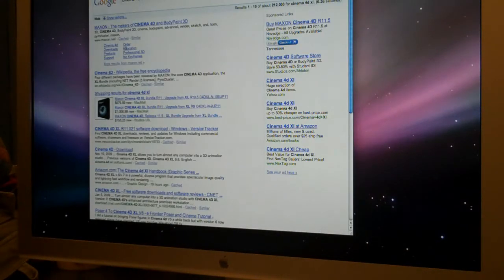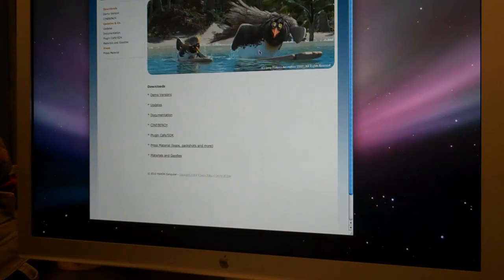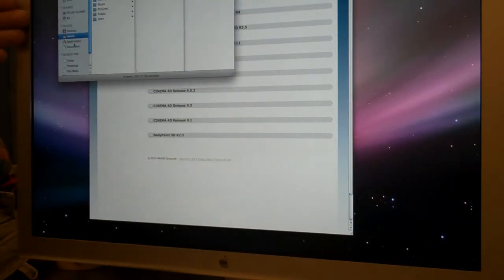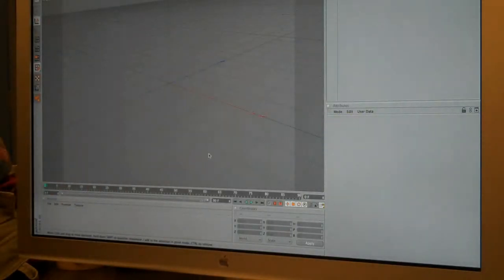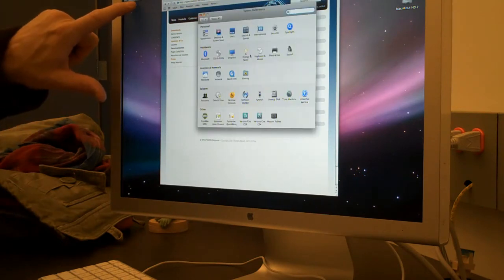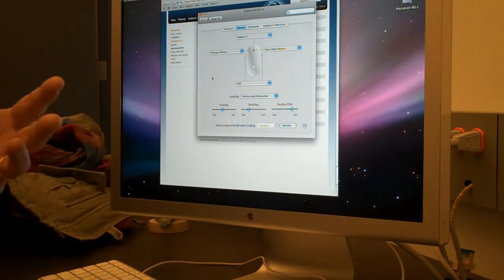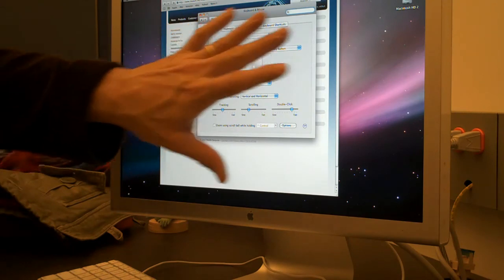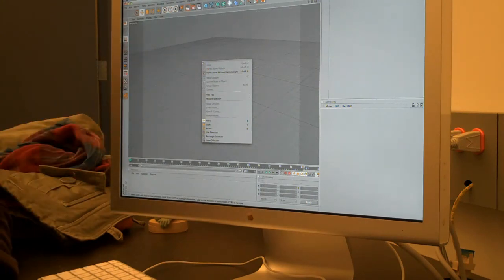01 Setting Up Mac Mouse for Cinema 4d